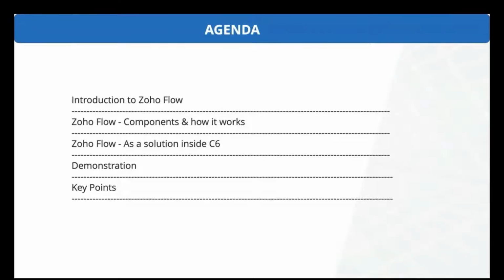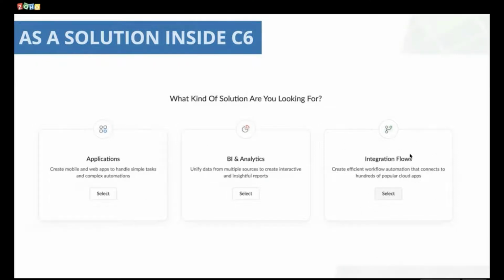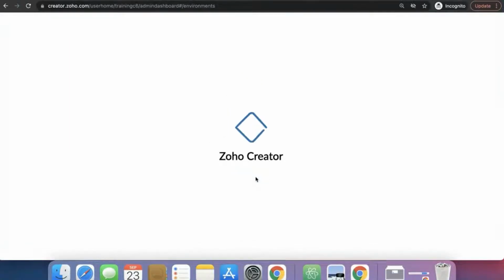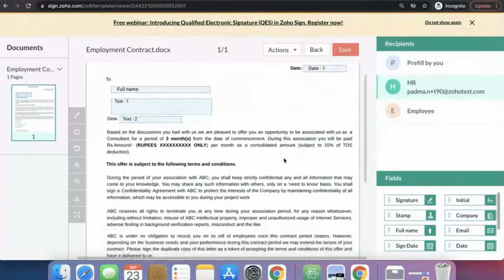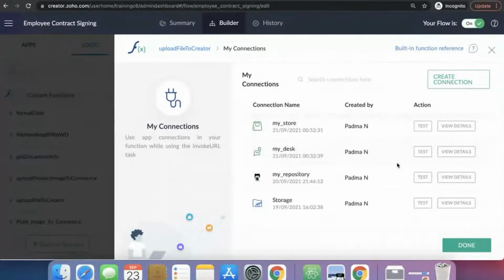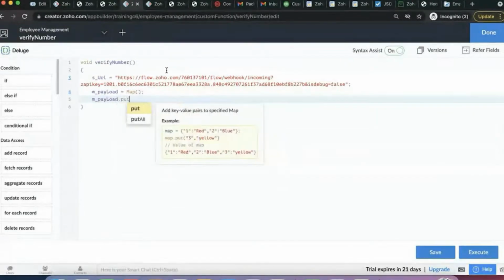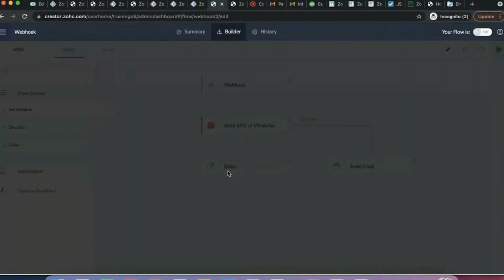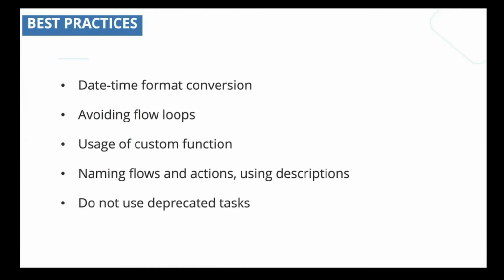Seamlessly Connect Apps using Integration Flow in Zoho Creator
Data interaction between services plays a crucial role while running a business. Zoho Creator enables your application to be integrated with third party services seamlessly with little to no code. The Integration Flow in Creator is an integration platform that helps you connect your application with other services for data transfer that suits your business requirements. In this video, you'll learn how to connect cloud based business applications to produce powerful workflows using integration solutions.

04:54 Zoho Flow
06:34 Components of Zoho Flow
13:40 Integration Flow in Zoho Creator
18:07 Demo
01:14:19 Best Practices